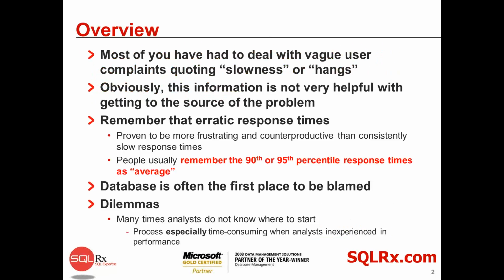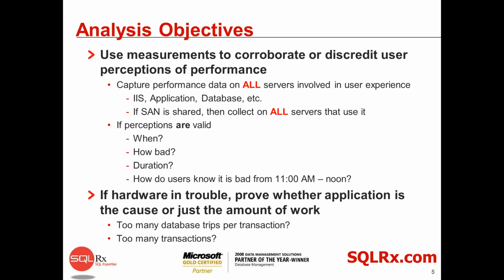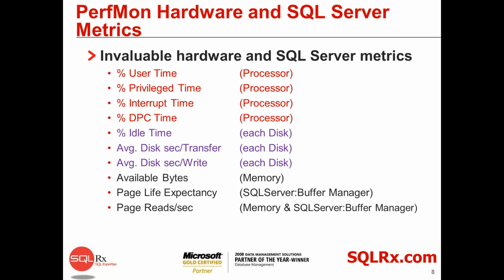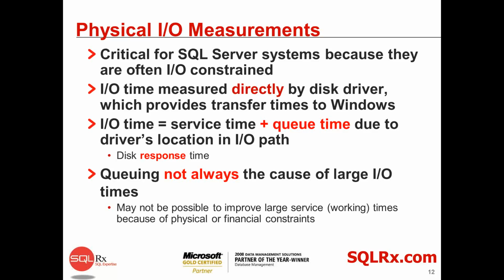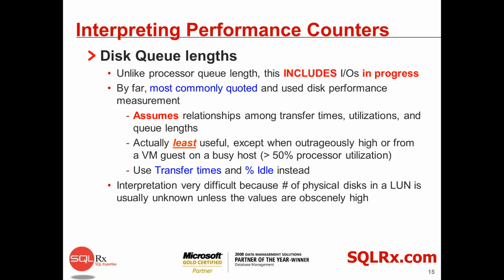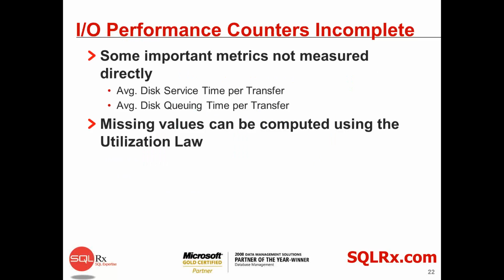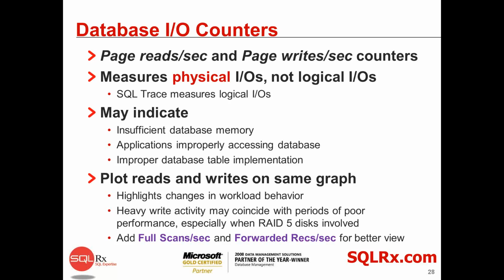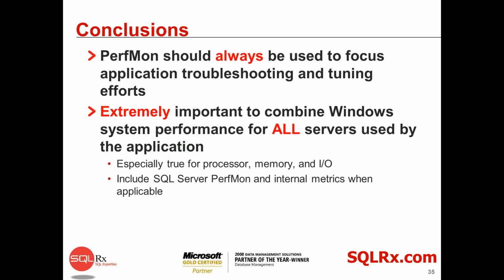My System is Slow - What Do I Do (Part 1)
Where to Look First When Your SQL Server Performs Poorly.

How to obtain and interpret:
- hardware and SQL Server PerfMon metrics
- SQL Server internal metrics to detect poorly performing queries, identify missing indices, decode blocking-related resources and queries, and identify I/O performance issues
- Leveraging SQLRx VitalSigns™